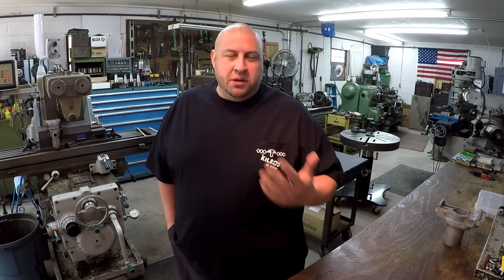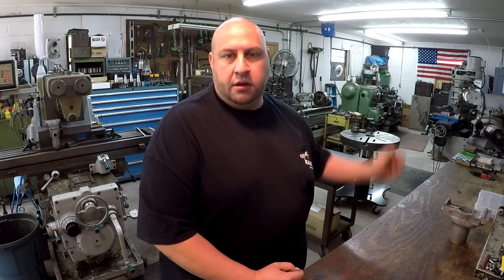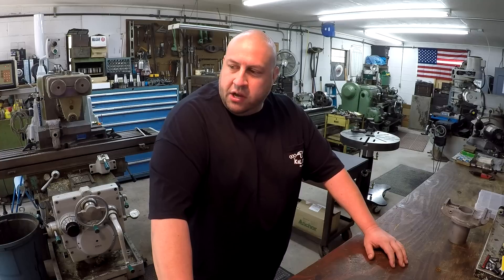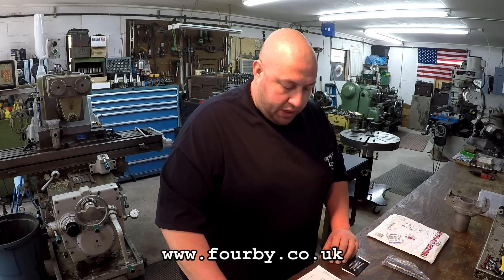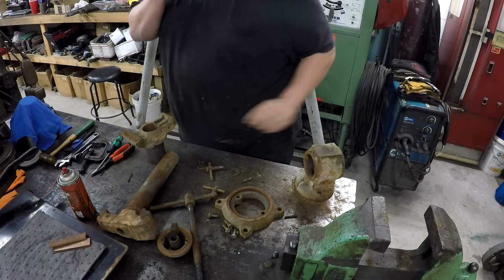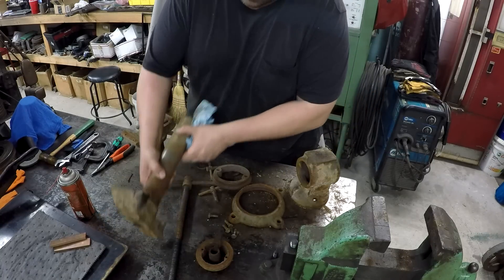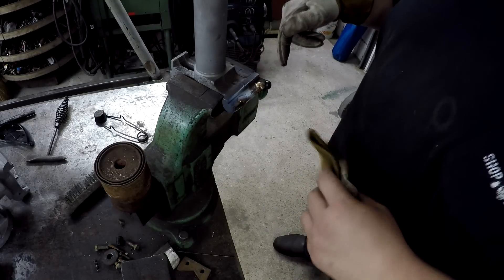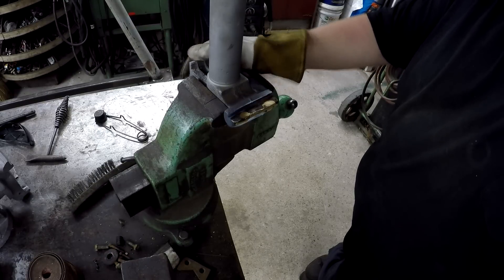Saturday Night Special 95 Part 1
In this week's SNS we'll share some recent viewer mail, and some new tools for the shop. Then we jump right in the tear down and repairs on the freebie bench vise that I'm going to fix and give to my cousin Alex. We'll break it down, do some media blasting, brazing, and setting up in the Kearney & Trecker mill.